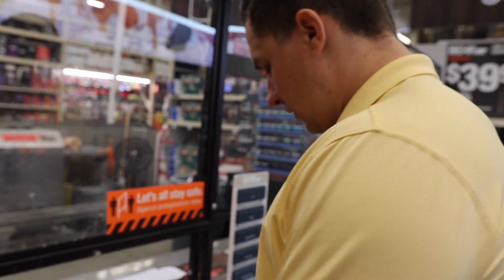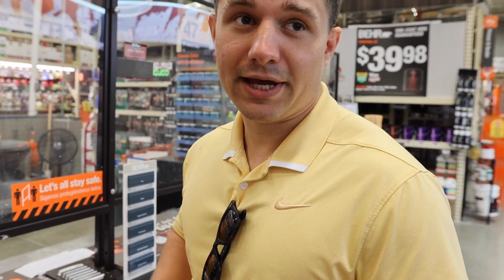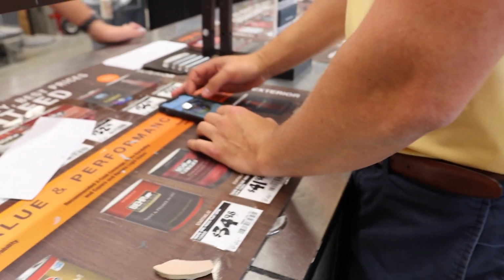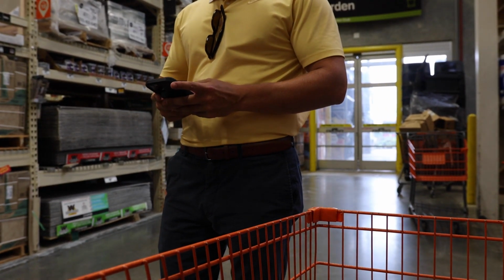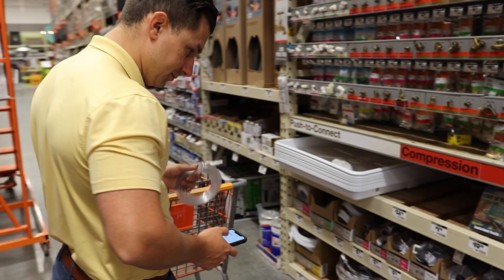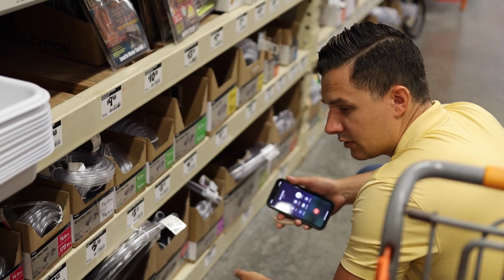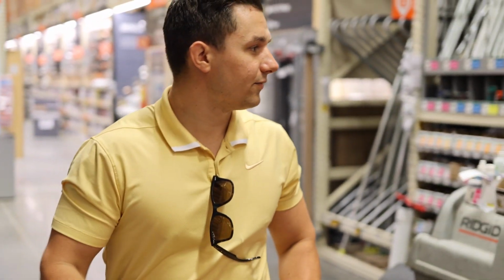Being Your Own General Contractor for a Flip | Leander, TX Vlog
Alex and Matt partnered with one of their agents, John Perez, on a property in Leander, TX. Alex shows you the realties of being your own GC (general contractor) for a flip.

Teifke Real Estate is a locally owned real estate brokerage in Round Rock, Texas focused on teaching others how to make money IN and ON real estate. We believe that opportunity is for everyone and working WITH, not for people.

REALTORS looking for a brokerage???